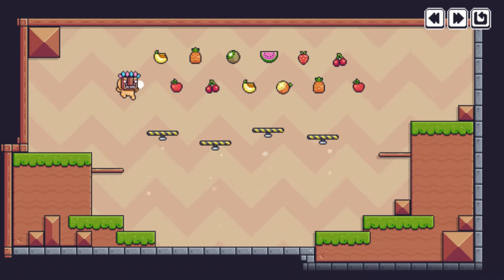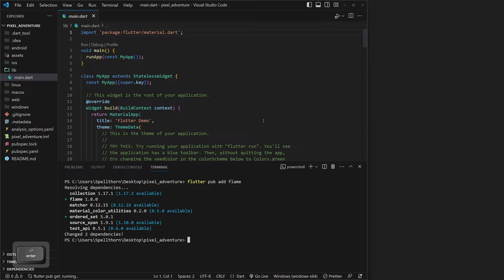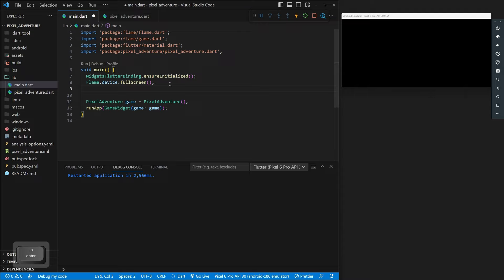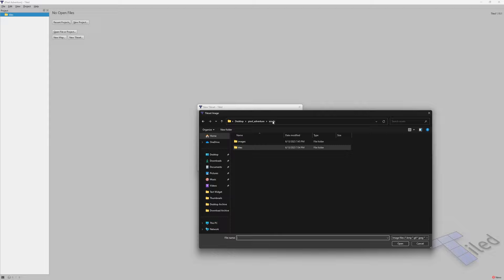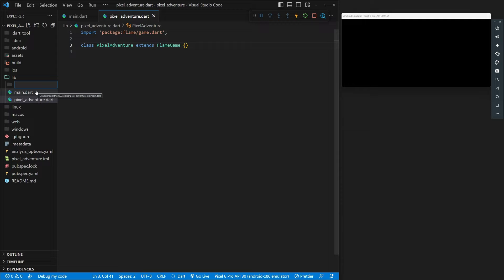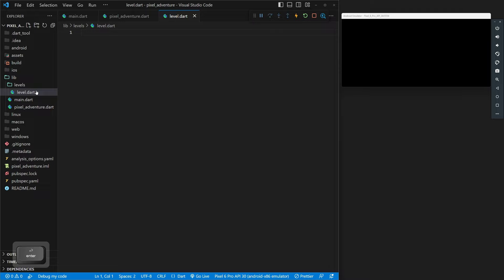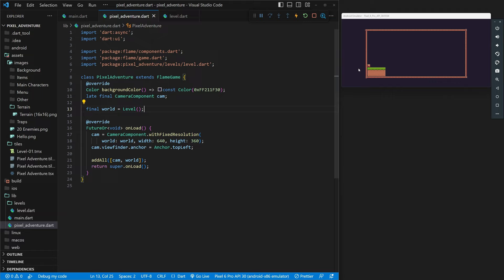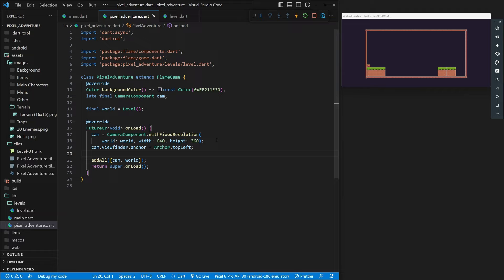Create an Amazing Game with Flutter & Flame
Welcome to this comprehensive tutorial on building your own game using Flutter and Flame! In this video, we'll guide you through the process of creating a captivating game from scratch, utilizing the power of Flutter's UI framework and Flame's game engine.

Whether you're a beginner or an experienced developer looking to explore game development, this tutorial is perfect for you. We'll start by introducing Flutter and Flame, highlighting their capabilities and how they work together to create dynamic and interactive games.

Throughout this step-by-step tutorial, we'll cover the essential aspects of game development, including game loops, rendering graphics, handling user input, and managing game states. You'll learn how to create engaging animations, implement collision detection, and incorporate sound effects to enhance your game's overall experience.

To ensure your success, we'll provide clear explanations and demonstrations of each code snippet and concept along the way. By the end of this tutorial, you'll have a fully functional game built with Flutter and Flame, ready to be deployed on multiple platforms, including Android, iOS, and web.

Whether you're interested in building casual games, puzzle games, or even more complex genres, this tutorial will equip you with the knowledge and skills to turn your ideas into reality. Get ready to unleash your creativity and join the exciting world of game development with Flutter and Flame!

Let's dive into the world of game development together!

233% 4.66K/2K

@Spellthorn is a talented web/mobile developer who is dedicated to helping others improve their coding skills. Through their YouTube channel, they create informative and engaging videos that cover a wide range of programming topics.